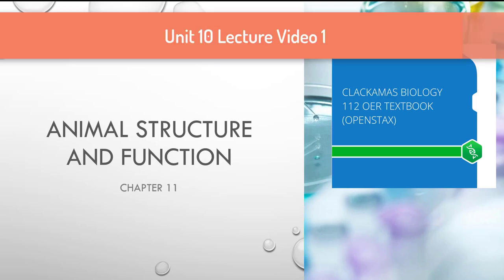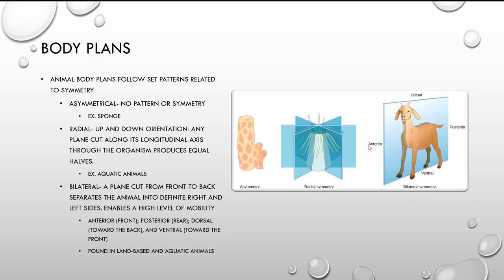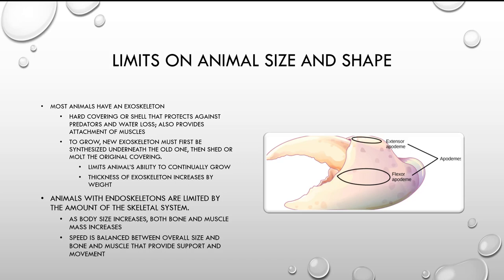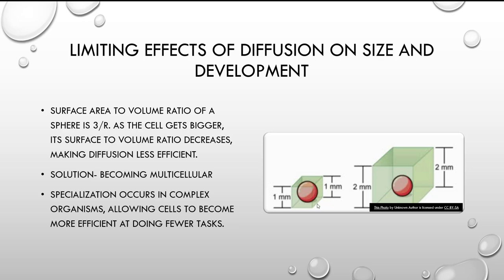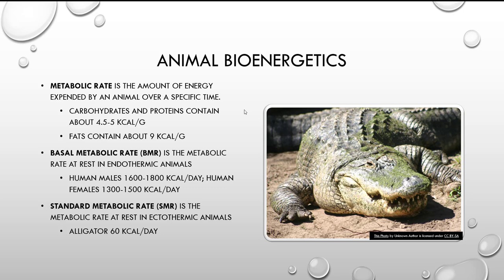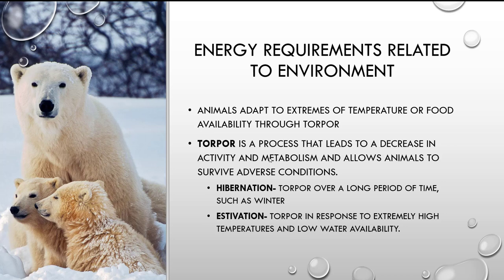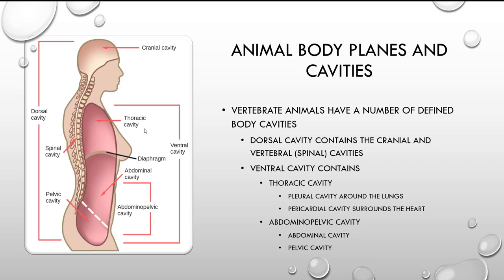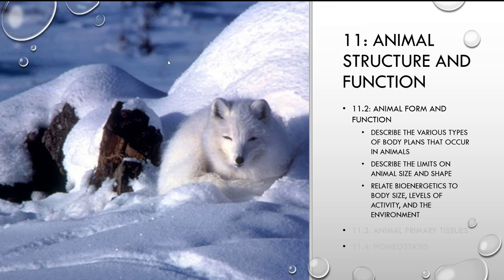11.2 Animal Form and Function Lecture Video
This is the first video covering Chapter 11: Animal Structure and Function. In this video, 11.2: Animal Form and Function, we learn about the variety of form and functions found in animals. Animals have a distinct body plan that limits their size and shape. Animals' bodies are designed to interact with their environment. Therefore, a large amount of information about the structure of an organism's body (anatomy) and the function of its cells, tissues and organs (physiology) can be learned by studying that organism's environment.